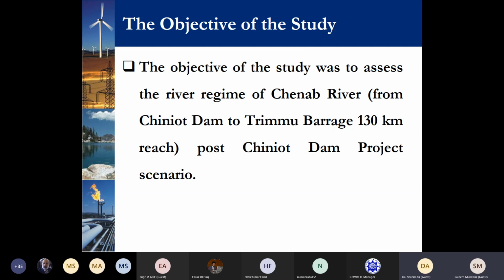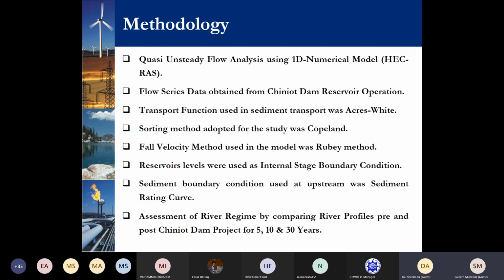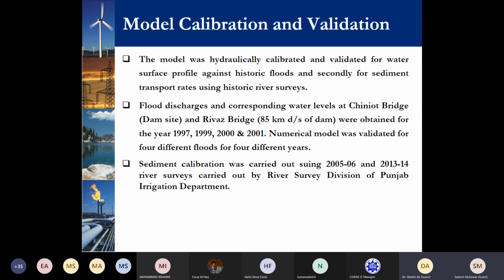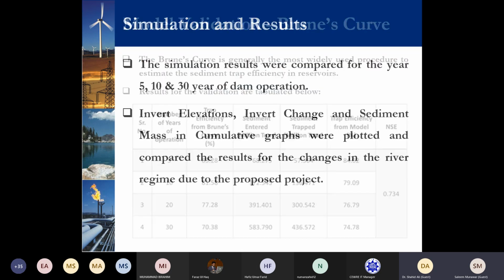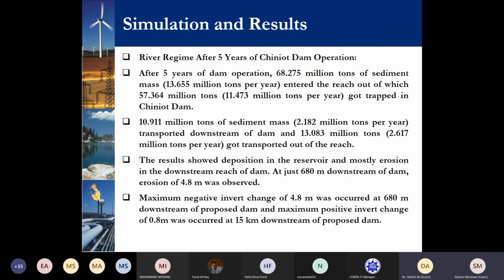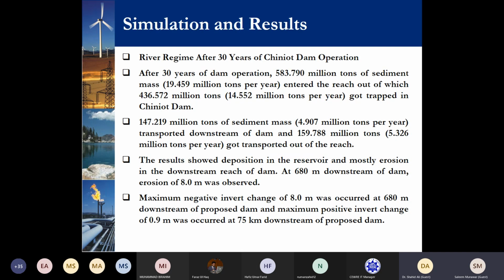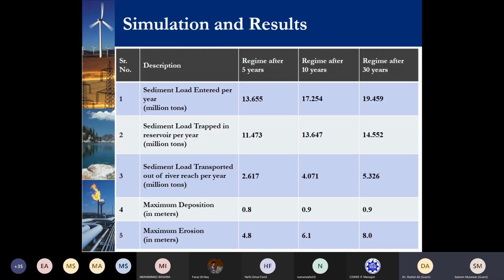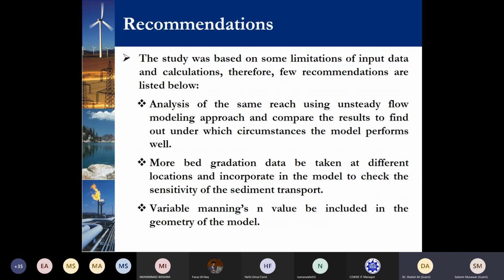2nd International Conference on "Hydrology & Water Resources" | P26 | Saleem Munawar | Mar 30, 2022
CONFERENCE OVERVIEW:
Topics of Interest Including But Are Not Limited To:
1) Sustainable development of groundwater reserves.
2) Climate change impacts on hydrology and water resources.
3) Water related disaster risk management.
4) Sediment transport and river engineering.
5) Extreme event analysis.
6) Forecasting and control of water resources.
7) Water resources data assessment techniques.
8) Climate change mitigation and adaption.
9) Monitoring, modelling and prediction of water population.